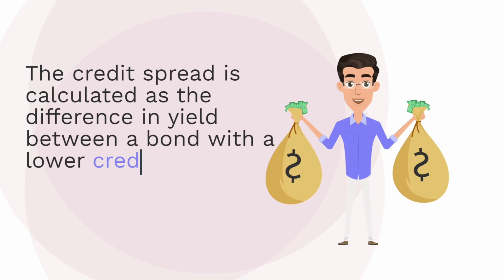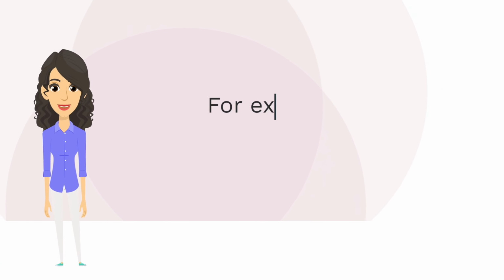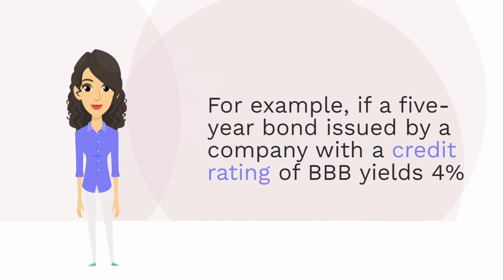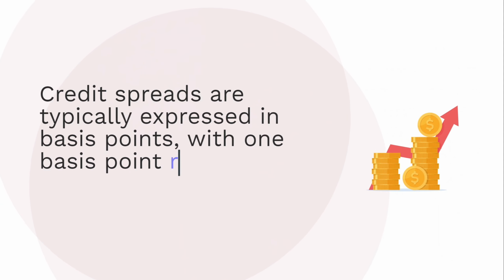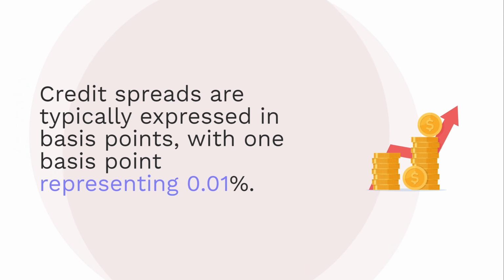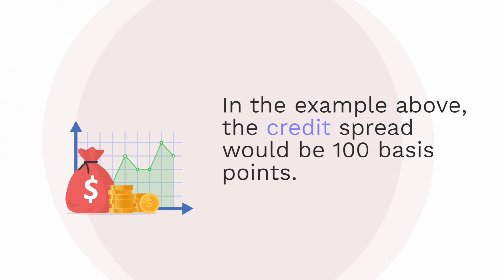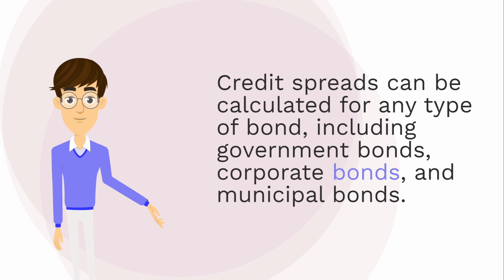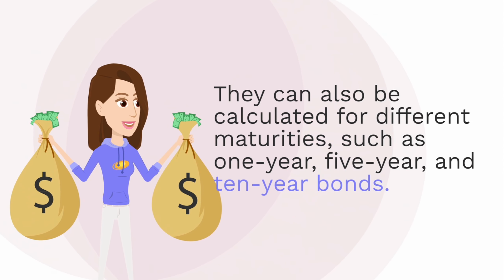Credit Spreads: What They Are and How They Work in the Financial Markets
Credit spreads are a measure of perceived credit risk and a tool for investors to assess the creditworthiness of a particular issuer and determine the relative value of different bonds. This article explains the concept of credit spreads, how they are calculated, and their significance in the financial markets. It also discusses how credit spreads can be used to identify trends, potential investment opportunities, and to construct a diversified portfolio of bonds with varying credit ratings, while highlighting the risks associated with investing in bonds with different credit ratings.